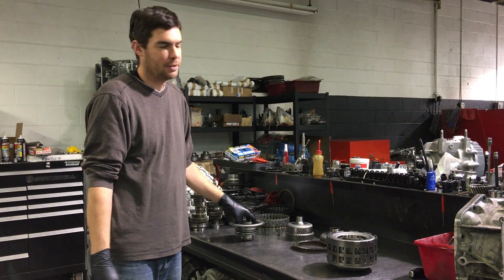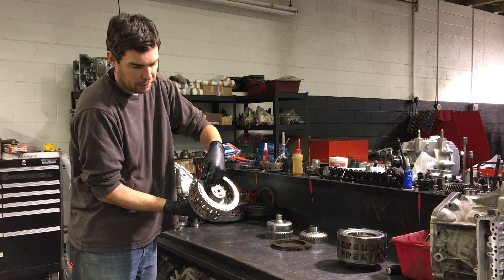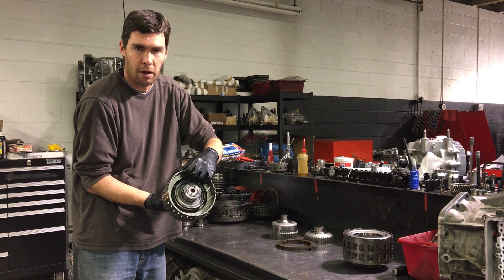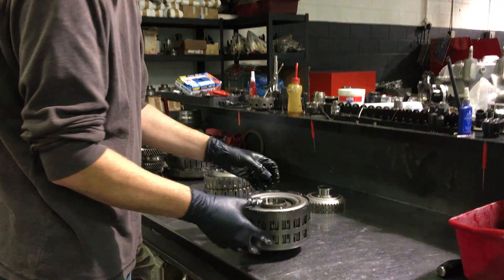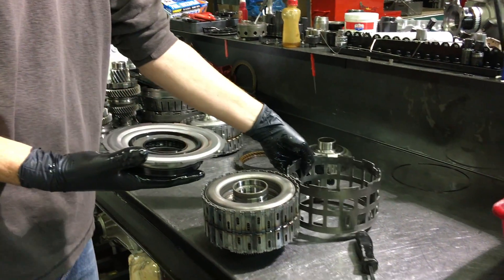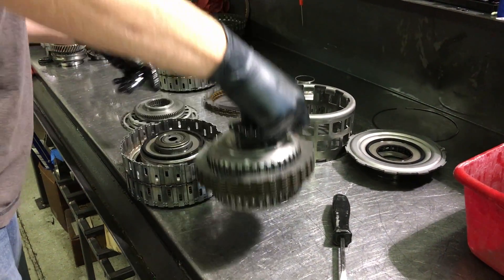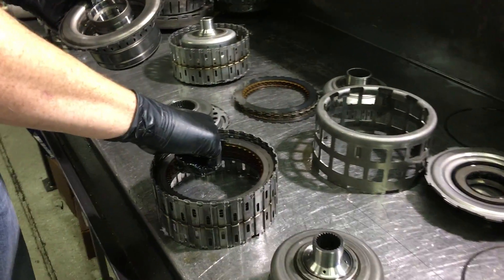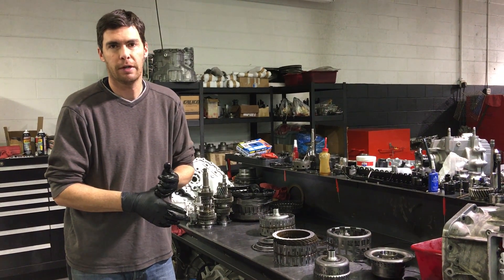GT-R GR6 Clutch Operation Jacks Transmissions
A quick video about how the GT-R R35 GR6 DCT clutch works.